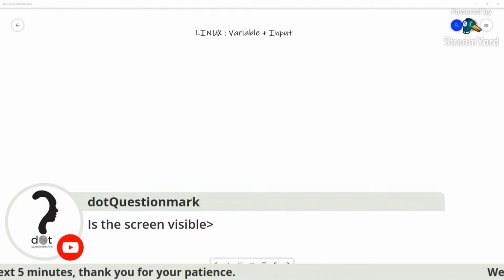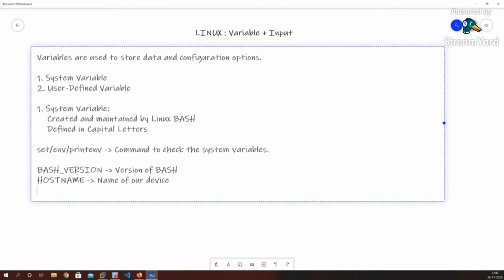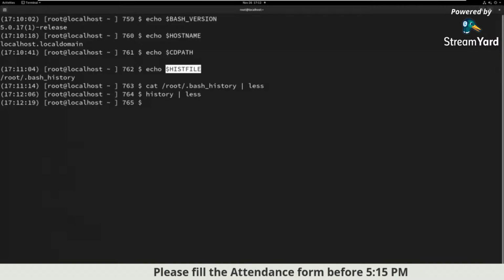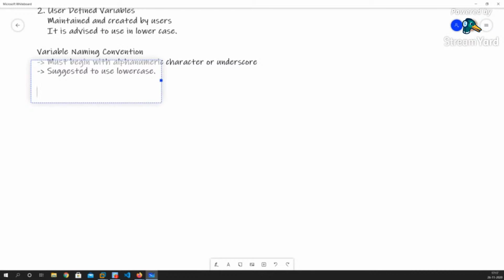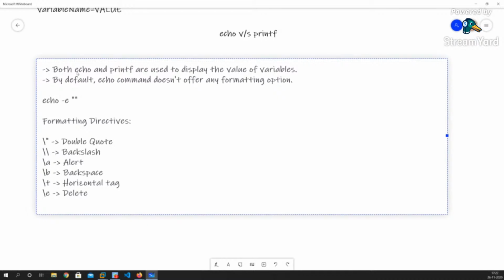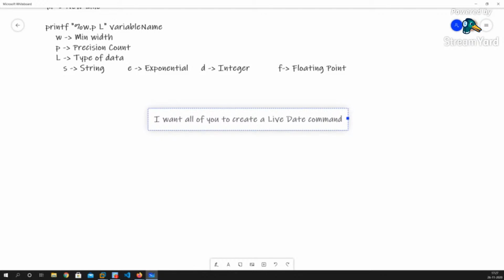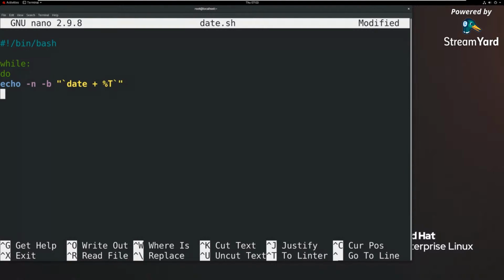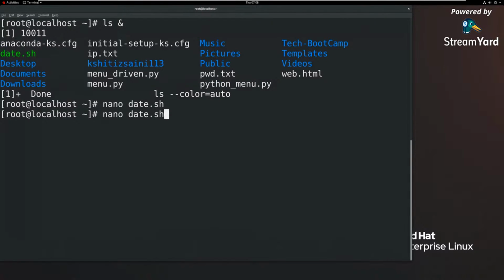LINUX : Variable + Input - NEEV Day-10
Learn the operating system that the whole world is keen to learn with the best teachers and enhance your skillset like no-one else.

Linux is a family of open-source Unix-like operating systems based on the Linux kernel, an operating system kernel first released on September 17, 1991, by Linus Torvalds. Linux is typically packaged in a Linux distribution.

WHY LINUX...?
1. All of the 500 fastest supercomputers run Linux.
2. Linux runs on everything, smartphones, servers, submarines or space rockets.
3. Over 80% of Linux contributions come from developers paid by big enterprises. Intel tops the list of contributors. Microsoft too is also among the biggest contributors to Linux kernel.

FUN FACT : Though it was Linus Torvalds who wrote the Linux Kernel initially, he hardly codes anything today. However, he is actively responsible for managing and merging codes written by other developers.